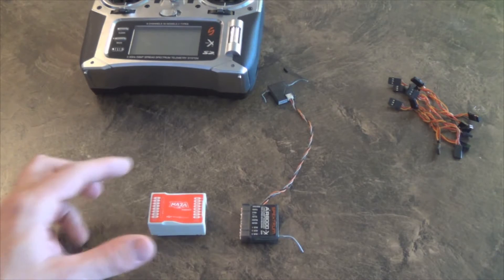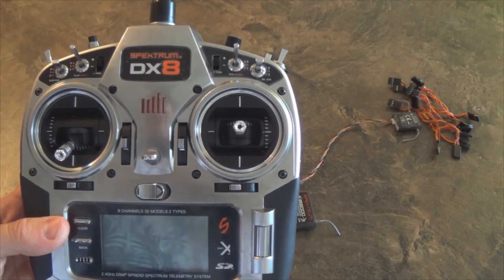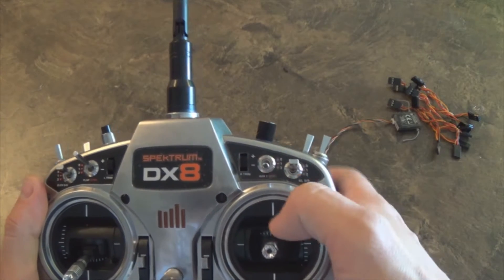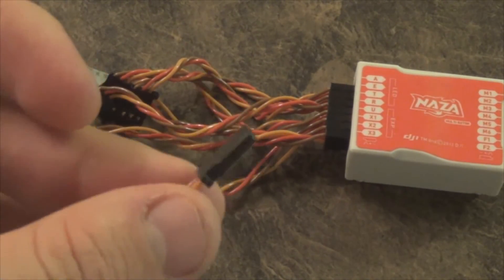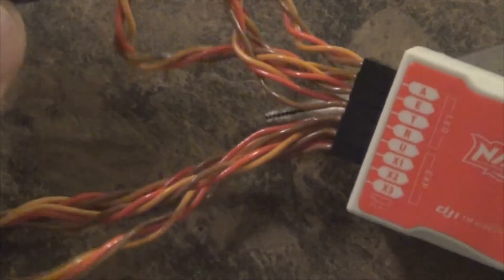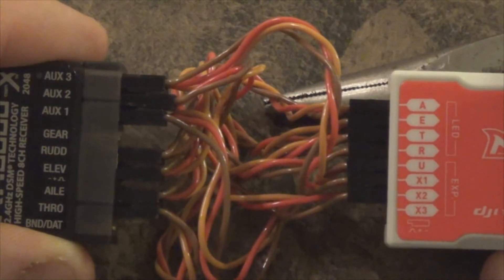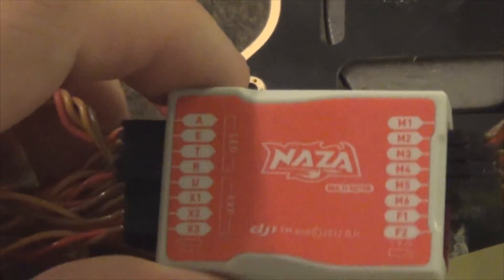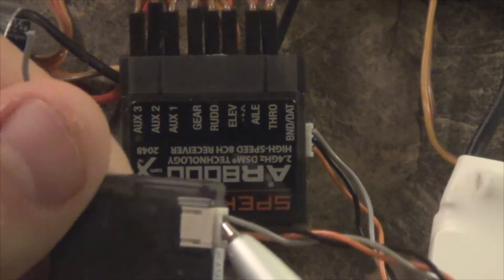How to Wire DJI Naza-M 1/2 & Lite(With Spektrum Receiver)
This is one of the first steps in building a quadcopter. I demonstrate the procedure on how to connect your AR8000 spektrum receiver to DJI Naza. I also talk about preset failsafe and the settings you need to change in your Dx8 to make this work. This will work with DJI Naza 1/2 and Lite versions.